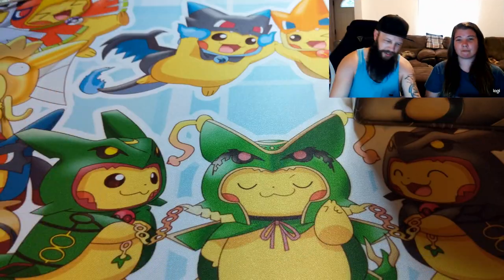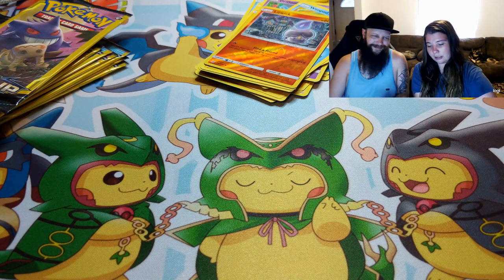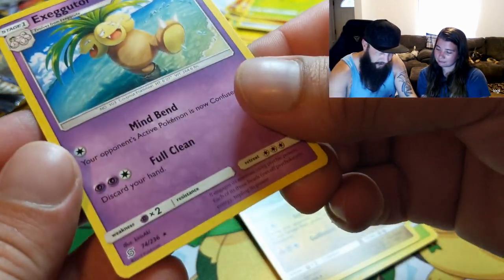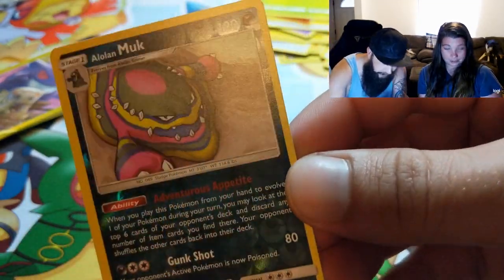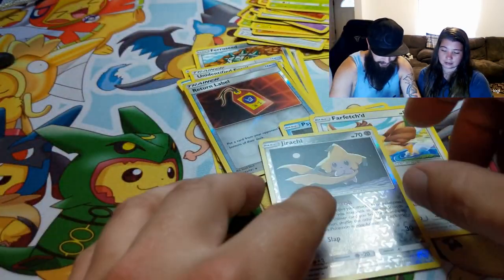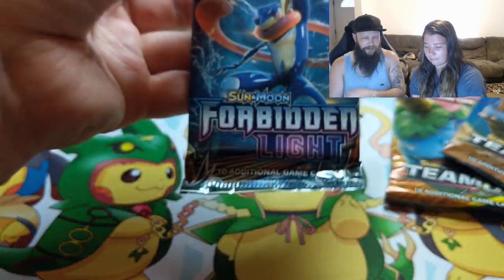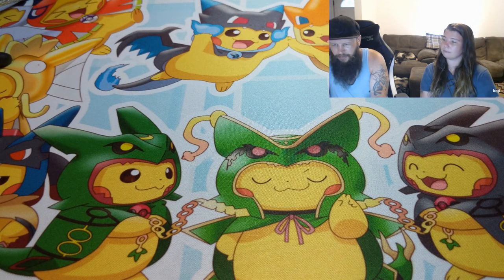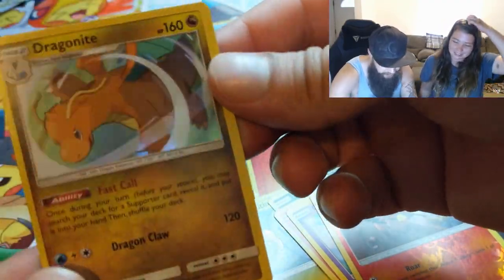Opening some Awesome Pikachu and Snorlax TeamUP Tins!!!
What's up Crafting fam?!?!?!?

Tonight we are getting into the Pikachu and Zekrom Team up as well as the Snorlax and Eevee tin and some Dollar packs!!!

I will be uploading new content every Tuesday, Thursday and Saturday :)